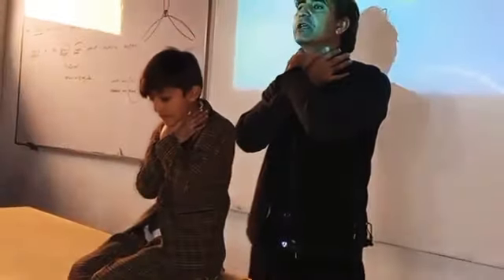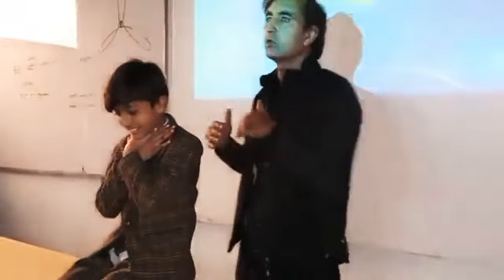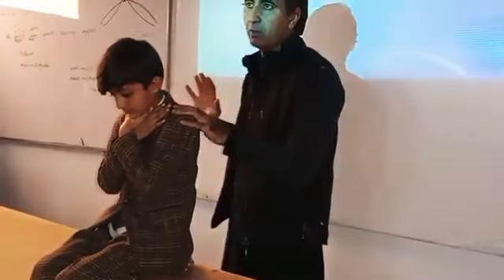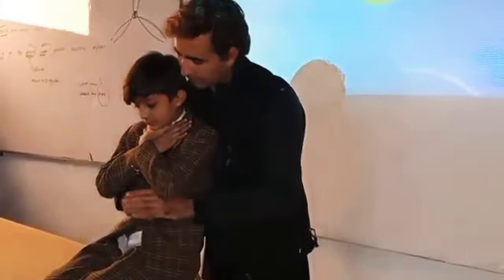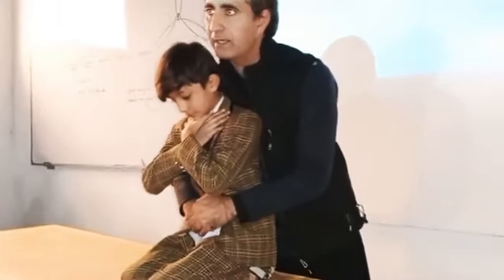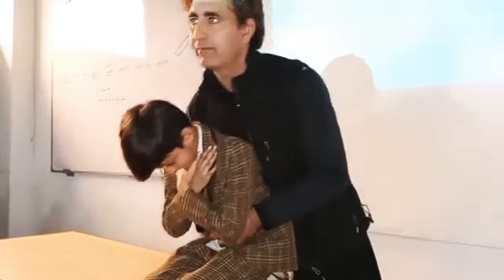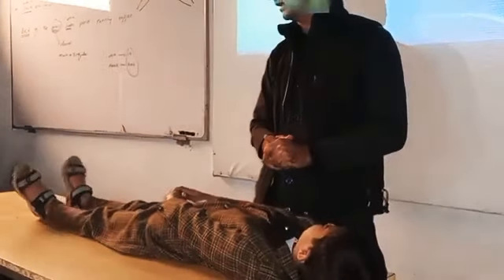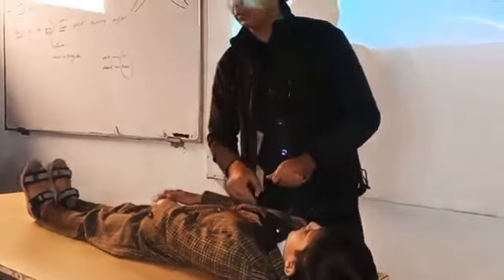Choking First Aid Class By Yar Muhammad